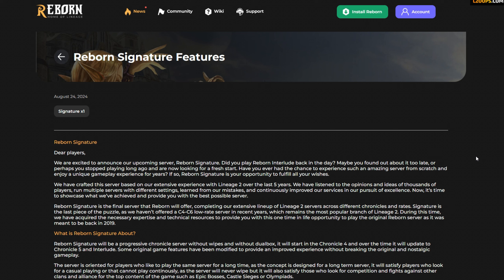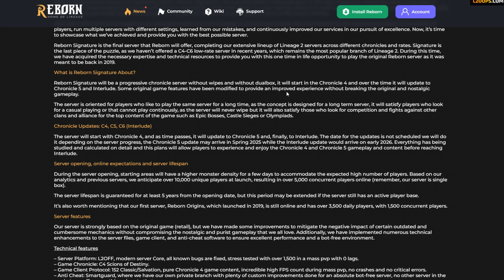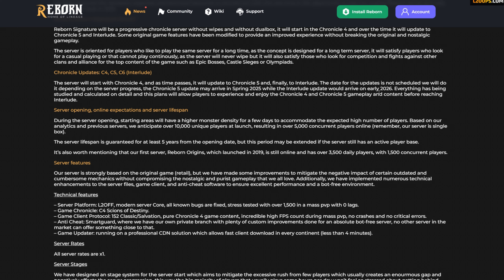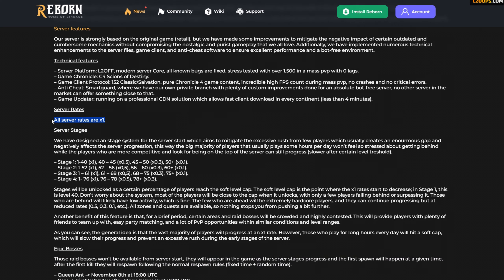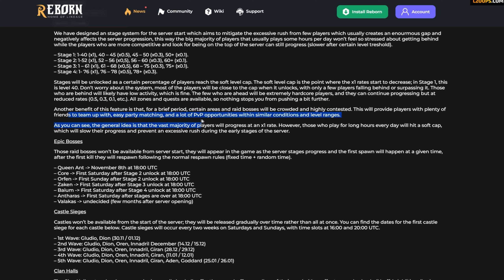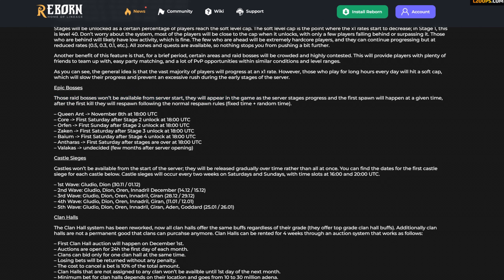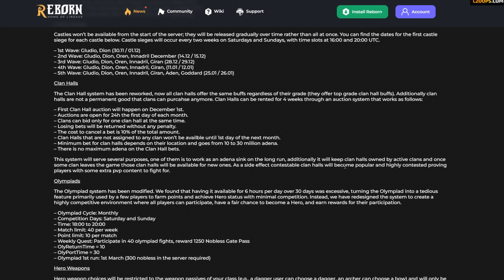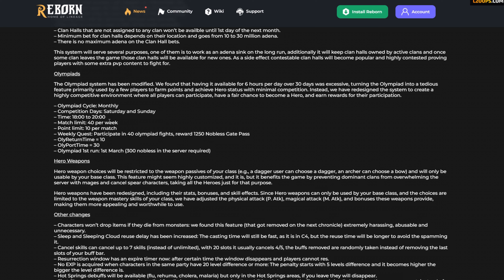Far too long ramble about Signature's Customs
00:00 Intro & C4 retail videos library
01:08 Signature description
09:06 Server features
12:49 Staging (experience)
20:38 Epic Bosses staging
24:54 Castle Sieges staging
27:41 Clan Halls
33:00 Olympiad
42:15 Hero Weapons
48:05 No drop on PvE death
51:38 Sleep and Sleeping cloud nerfs
53:22 Cancel nerfs
56:06 Resurrection timer
57:47 Maximum level difference for exp
59:29 Hot Springs debuffs
1:02:27 Novice characters
1:03:20 """Recap"""